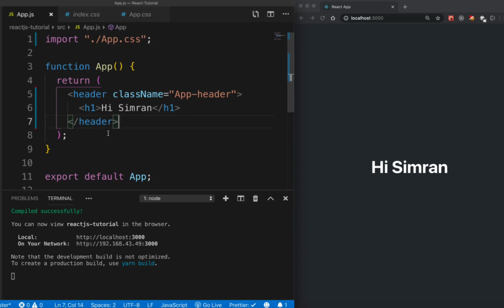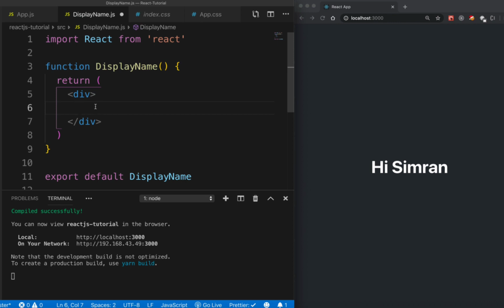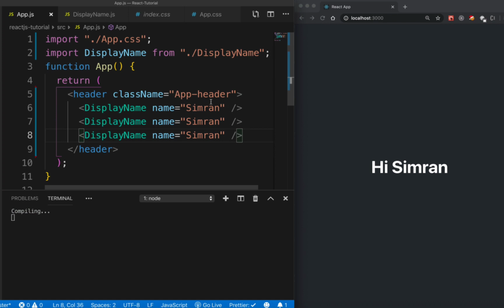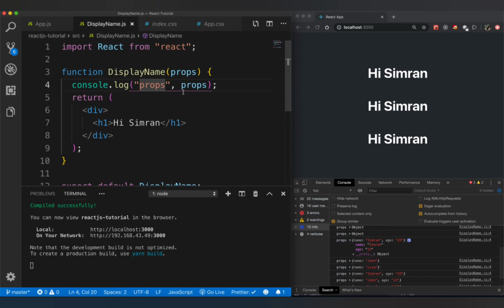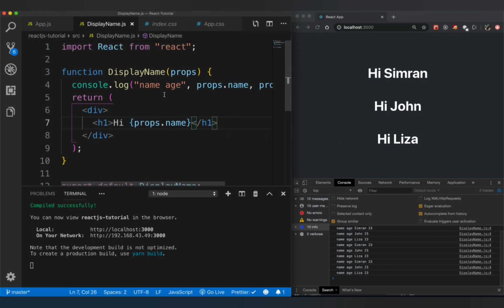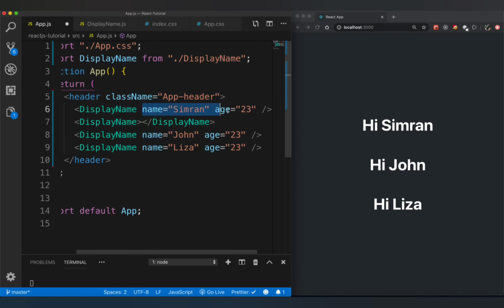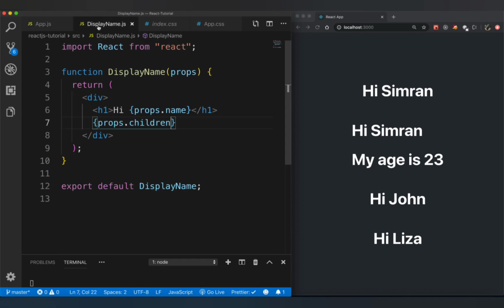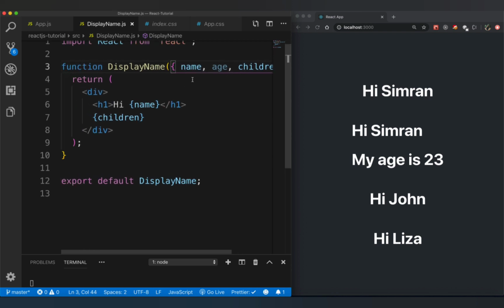React #5 : Pass and receive props